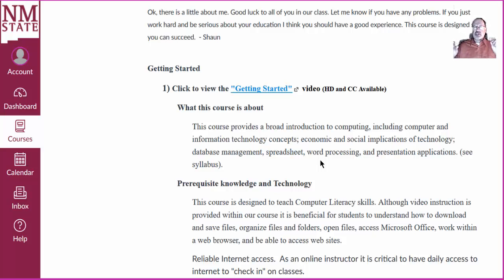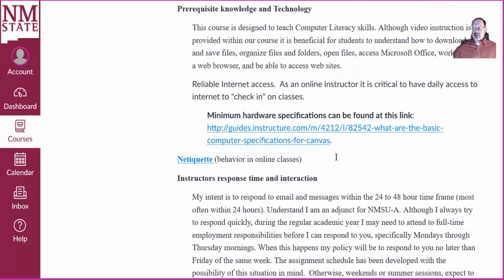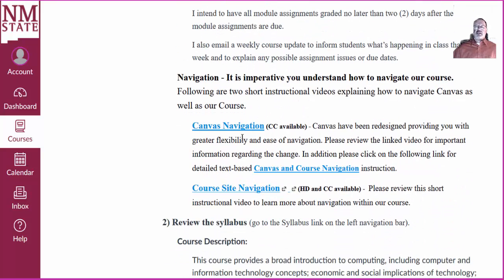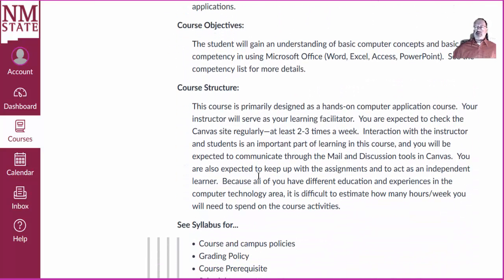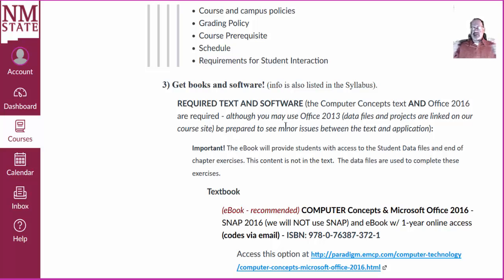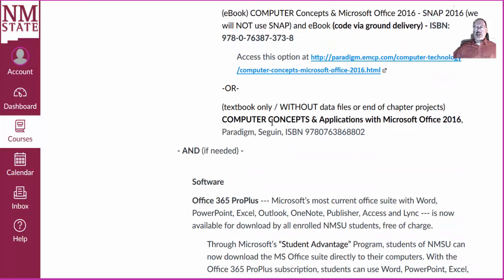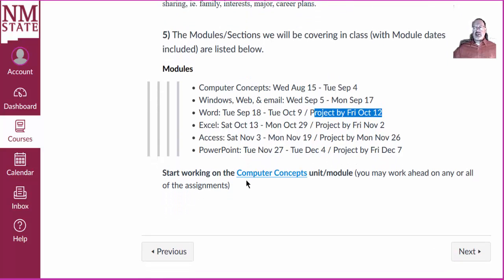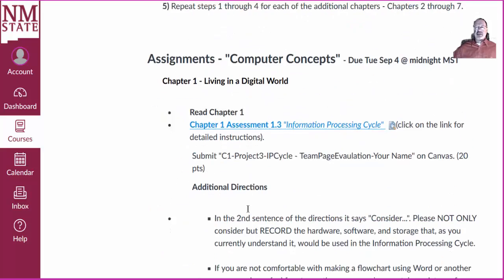CS 110 A20 Fall 2018 Getting Started